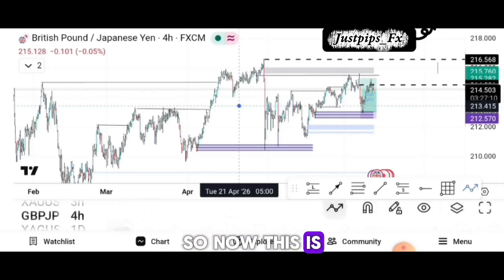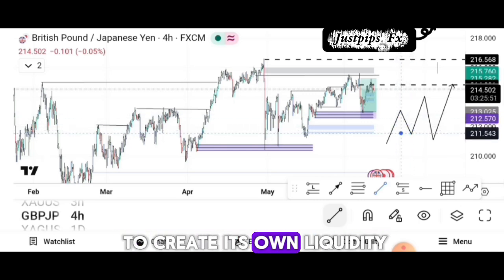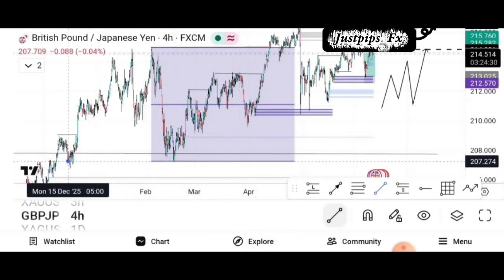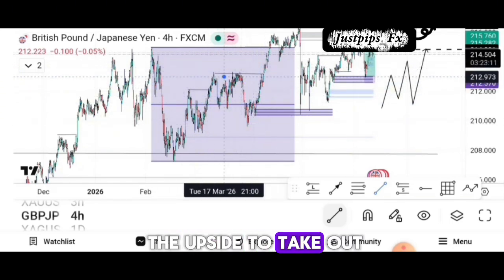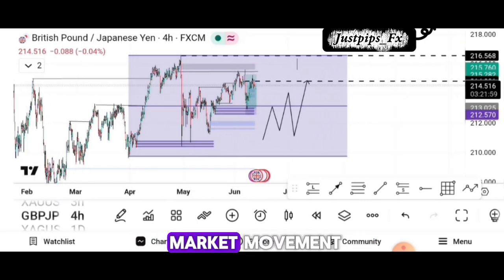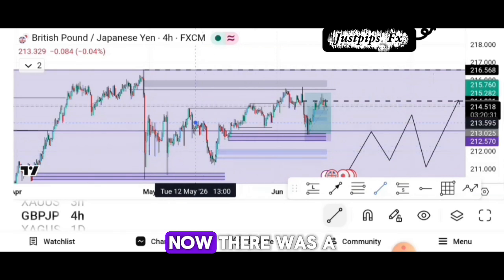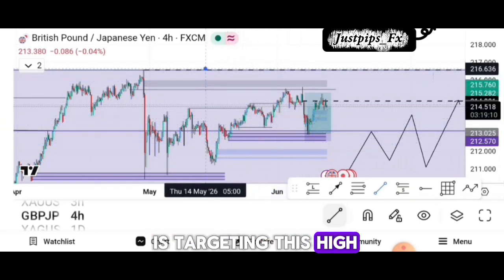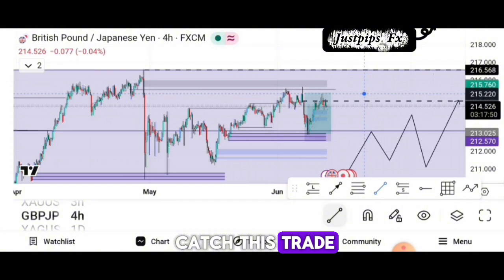How to trade a proper a setup as swing trader using range, structure and inducement.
How to catch a proper A setup as a swing trader.